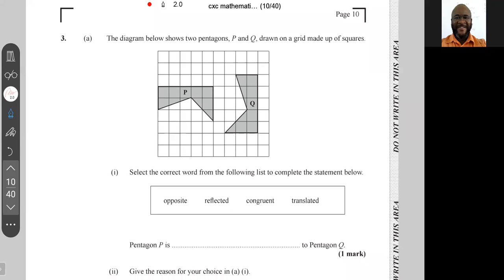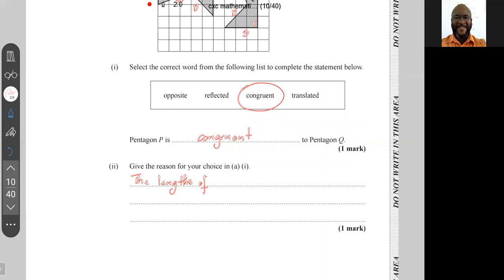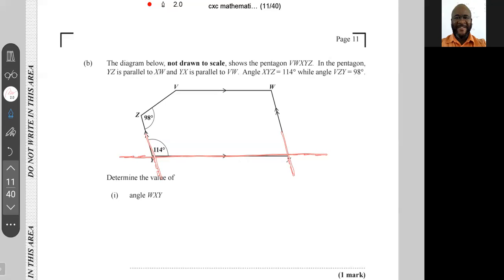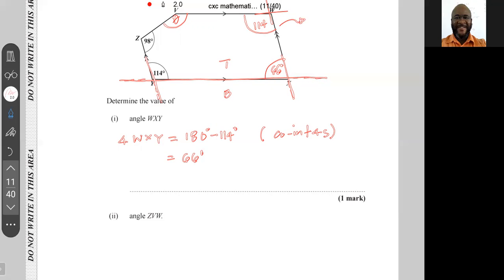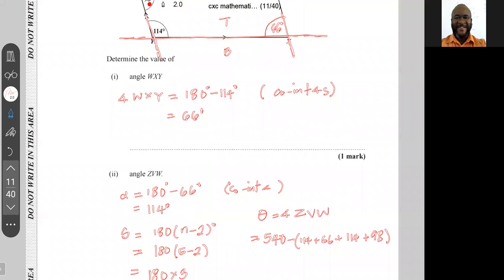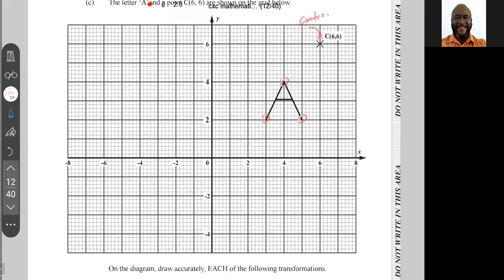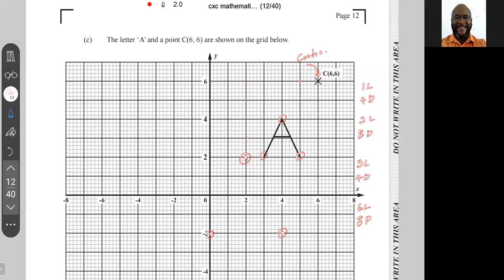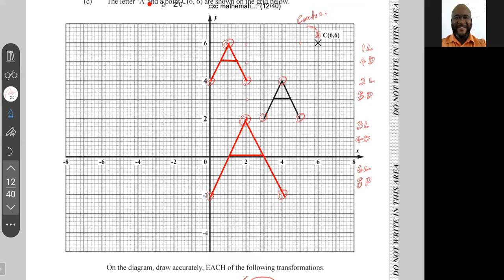January 2021 Q3